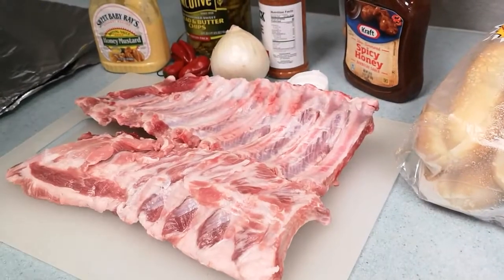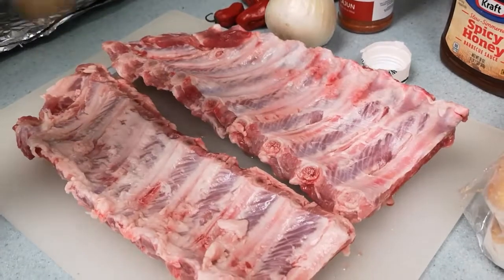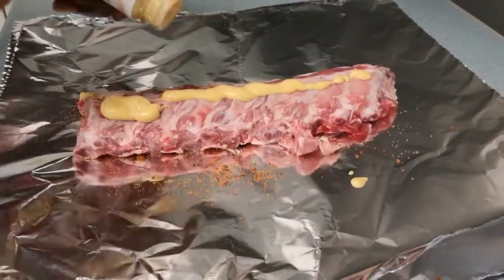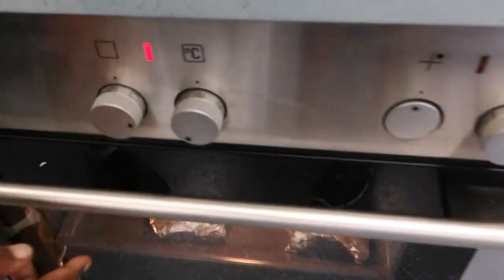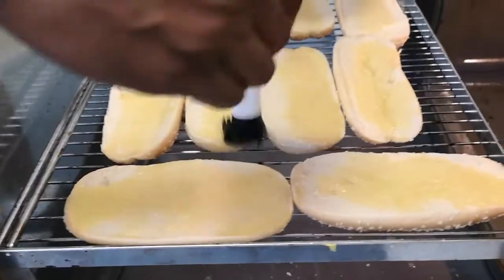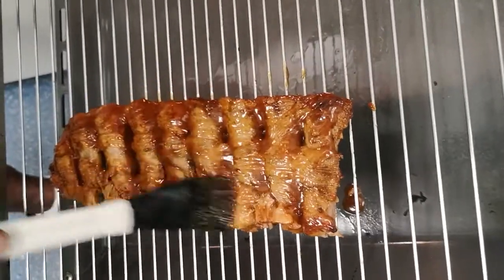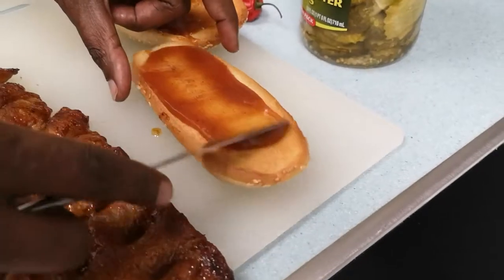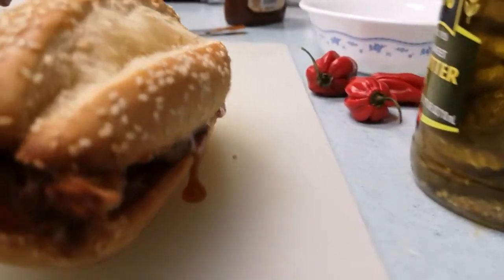HOW TO MAKE THE BEST BONELESS BBQ BABY BACK RIB SANDWICH (WORLDFAMOUSFOODZ!!)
Tired of those boring tasteless expensive BBQ rib sandwiches?  Try our easy and tasteful boneless bbq baby back rib sandwich.  This is way better than the Mc R you know what sandwich..

Ingredients

2 Slabs Baby Back Ribs
5 Seeded Steak Rolls
Pickles of your choice(we used Bread and Butter Chips)
1 medium onion(chopped)
BBQ sauce of your choice(we used spicy honey)
Rub of your choice(we used Rib Rack Cajun Spice)